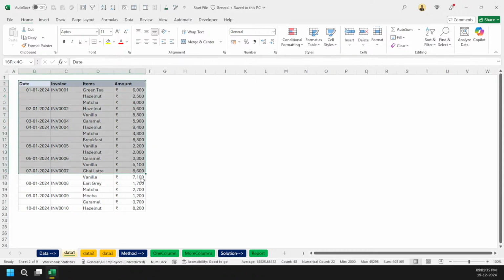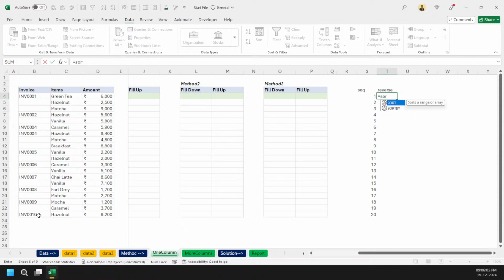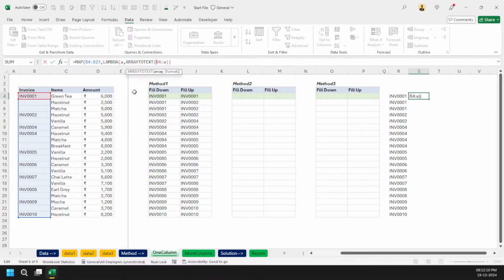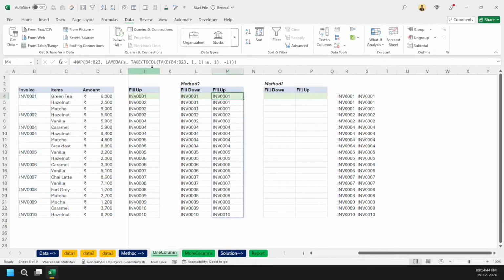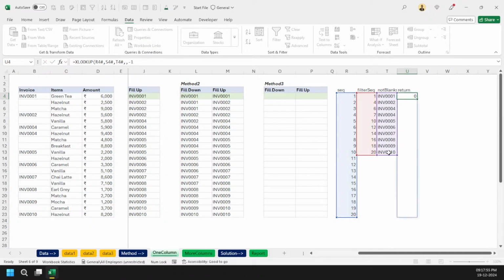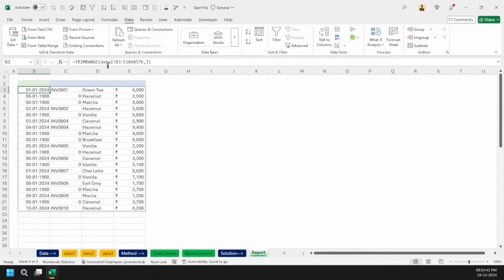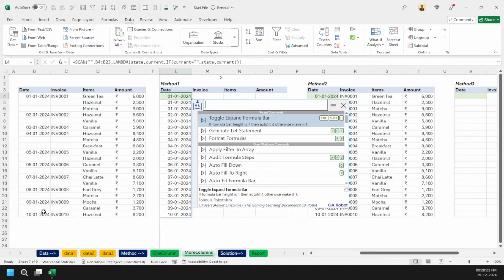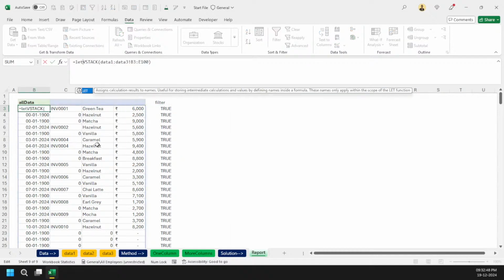Data Consolidation Part 1 Filling Up and Down Dynamically | Aditya Kumar Darak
Are you still manually filling down or up values in Excel, especially when dealing with hundreds of sheets or non-table data? Does Power Query feel clunky for these specific scenarios, or do nested array errors frustrate your dynamic formulas? You're not alone, and I've been there too.

In this video, I'll show you how to leverage powerful Excel dynamic array functions like SCAN, REDUCE, MAP, and LAMBDAs to automate fill down and fill up operations across single and multiple columns, even when your data isn't in a structured table format. Whether you're cleaning up invoice data where details aren't repeated or consolidating reports from various sources, you'll learn how to achieve a fully automated, dynamic data consolidation solution that adapts to your evolving datasets.

What you’ll learn:
- Why manual fill down/up is inefficient for large datasets and multiple sheets
- Limitations of Power Query for non-table data scenarios
- How to use the SCAN function for dynamic fill down and fill up in a single column
- Understanding and handling blank cells (which Excel might treat as zeros) in dynamic formulas
- Leveraging the TAKE function with MAP for fill operations on ranges
- The crucial difference between Excel arrays and ranges, and their impact on formulas
- Building a robust multi-column fill down solution using REDUCE, HSTACK, DROP, and INDEX
- Creating and using custom LAMBDA functions for reusable automation
- Dynamically filtering data to process only relevant rows before filling
- A real-world example of automating invoice data consolidation

Timestamps:
00:00:01 – Introduction: The problem with manual fill down/up
00:00:31 – Why is dynamic fill needed for non-table data
00:01:35 – Traditional Ctrl+G, Alt+S, K for fill down
00:03:11 – Dynamic fill up/down with SCAN function (single column)
00:06:36 – Understanding Excel's handling of blanks (zeros)
00:08:49 – Another fill down trick using TAKE and MAP (single column)
00:09:22 – The problem with nested arrays in Excel
00:11:04 – Range vs. Array in Excel functions
00:12:29 – Applying TAKE and MAP for fill up/down (single column)
00:16:32 – Limitations of single-column fill methods
00:19:20 – Multi-column fill up/down with the traditional method
00:19:52 – Why SCAN function doesn't work directly for multi-column fill down
00:20:47 – Using TRANSPOSE with SCAN (and its limitations)
00:21:53 – Multi-column fill up/down with MAP and TAKE (for ranges)
00:23:05 – Real-world problem: Consolidating invoice data
00:26:16 – Introducing REDUCE for multi-column fill down (for arrays)
00:28:18 – Creating a custom LAMBDA for single-column fill down
00:28:51 – Building the multi-column fill down with REDUCE and HSTACK
00:34:35 – Benefits of dynamic custom functions for automation
00:35:11 – Future plans: Explaining data types (arrays vs. ranges)
00:35:47 – Q&A and Wrap up